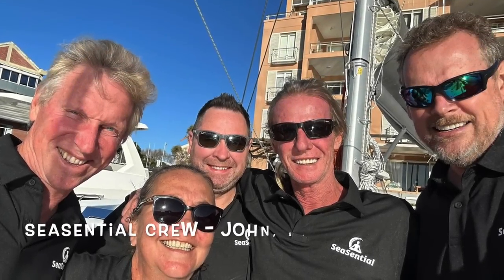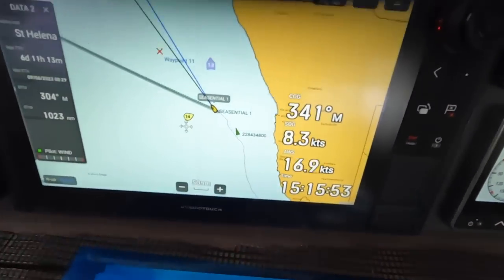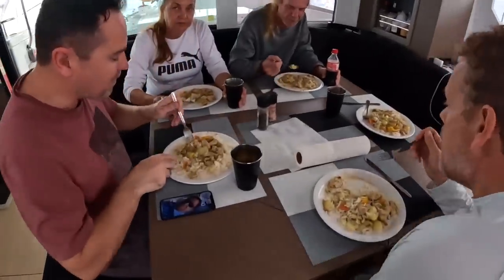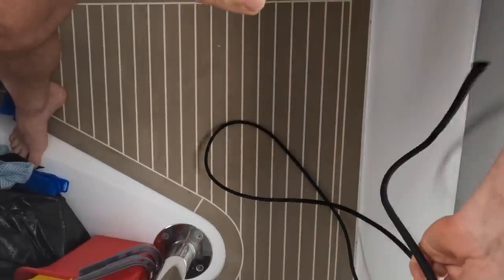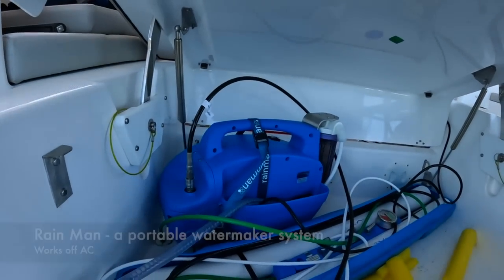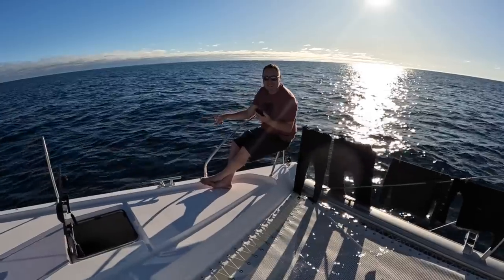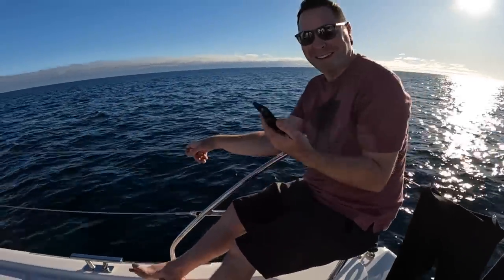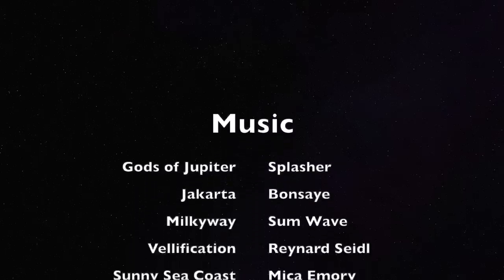S3#24. Racing to beat the next Atlantic Storm. Atlantic Crossing on Leopard 50 Catamaran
- from $3/episode

Join Barefoot Doctors Sailing as we move into Day 5 of the Atlantic crossing on a Leopard 50 sailing catamaran as the pressure is on to get above the north end of the next Atlantic storm. We face light and fluky winds and need to make the best of any wind we have...

We enjoy a sunny day and with the engines running we attend daily tasks - 4 loads of washing, cleaning the stainless and making water.

Paul also makes the low friction rings for the Oxley with bungees so shows how to tie bungees with a slipping and locking figure of eight type knot. This is not a normal figure of eight and can also be used for fishing lines so is a great extra to have up your sleeve.

Paul has rigged some bungee on the shrouds as well so I set you all the conundrum to tell me what they are for?

If you want to know what it is like to sail 8000 miles across open ocean, jump on board with us!

Our exciting Patreon option from only $3 per week, will allow our supporters to enjoy live updates on positions and daily logs on the Atlantic crossing as well as join us for sailing events in Gocek, Turkey (Sept 2023), Aegean Greece, May 2024. Then in Dubai Jan 2025 (aboard the new Portofino 52) join us for the launching party and test sails!!! We are also offering boat build tours with sailing off Dubai to share the progress of the P52 build and provide whatever sailing or life discussions that YOU want us to provide during all of these events. It is a very exciting prospect and we have been requested repeatedly to give advice, take folk sailing, teach sailing techniques etc etc. So here it is!!!

Any Patreons will have the choice to join us for these events which are usually about 5 days to be up close and personal with Eli and John and learn from their expertise... There will be sailing trips, excursions and chats during the events and the subjects will be designed to suit the participants  that will be there. Patreons will receive all the sailing and talks with the Barefoot Doctors without any cost but will only have to cover their own travel, food and accomodation costs.

WHAT IS TUFMINDS
The free TUFMINDS program is released as a smartphone program under the Exqisit Life Foundation Charity, a registered not for profit and requires financial support to fund the free program. TUFMINDS saves lives by intervening at the point of suicide and pulling everyone to higher levels of mental resilience, wellbeing and functioning. it also creates better attitudes, resilience and coping - all very important for sailors facing difficult situations at sea.